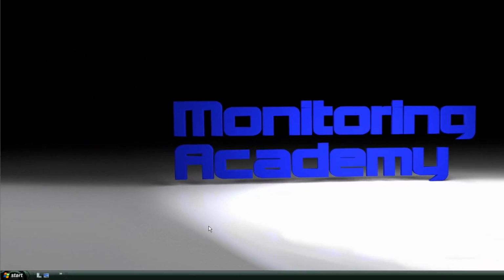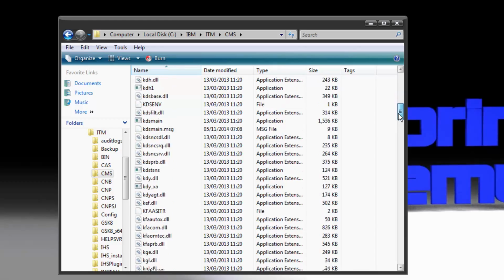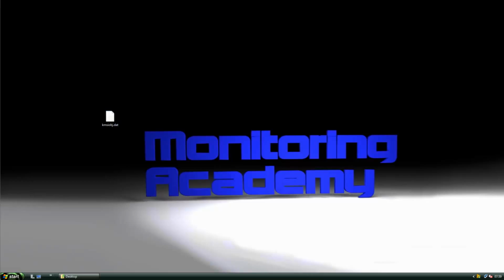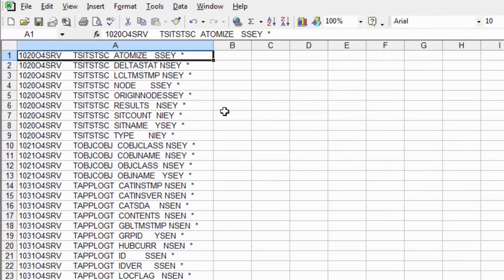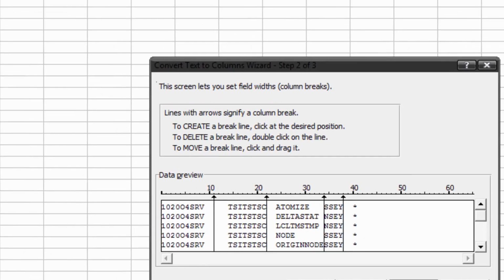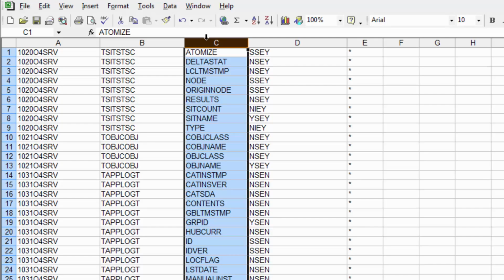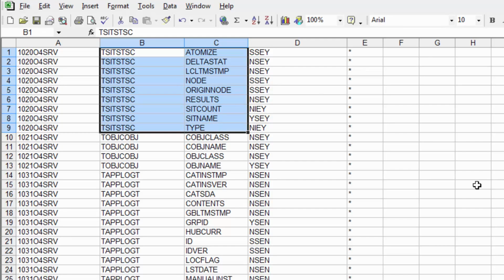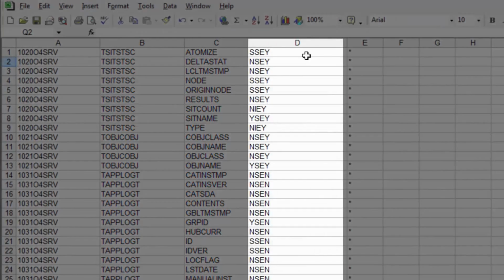TEMS: How to extract the TEMS database schema in 5 simple steps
Video Title: TEMS: How to extract the TEMS database schema in 5 simple steps_x000D_
_x000D_